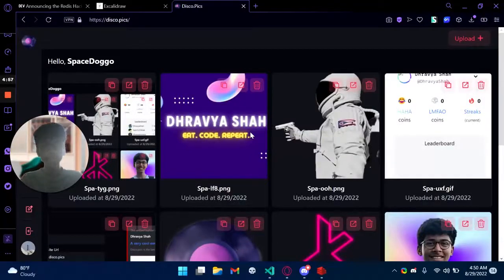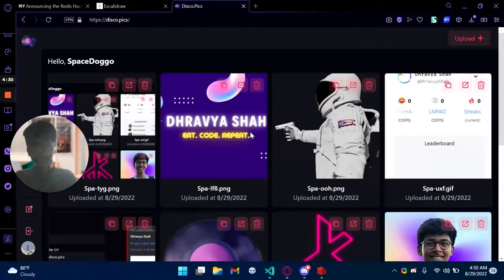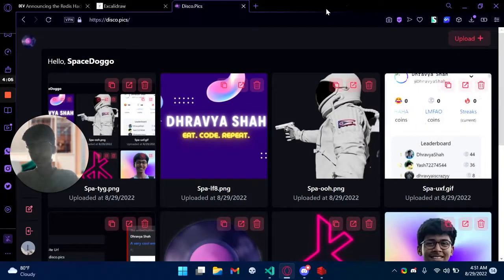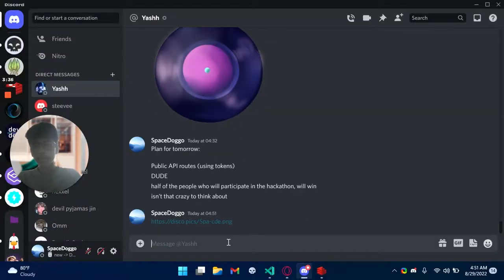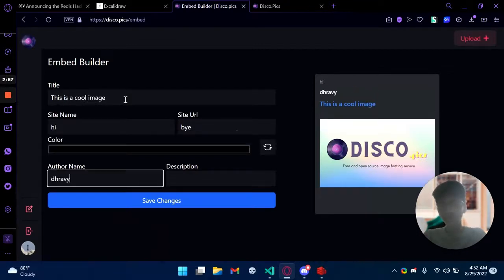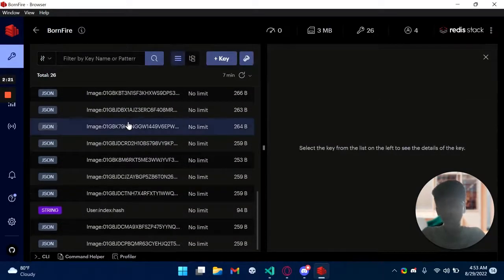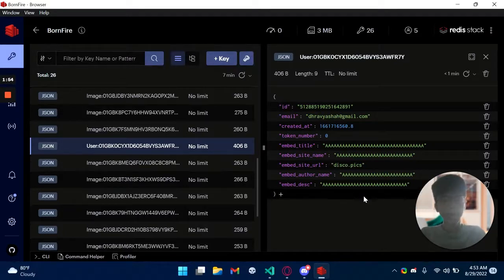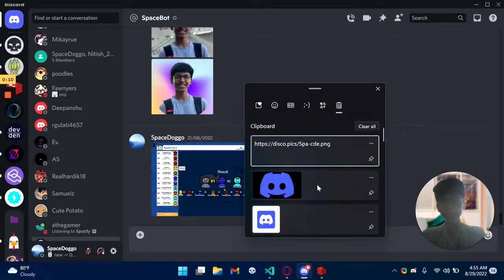Redis hackathon submission video